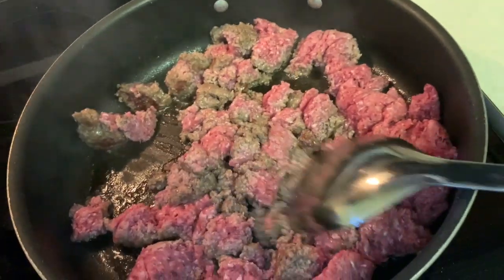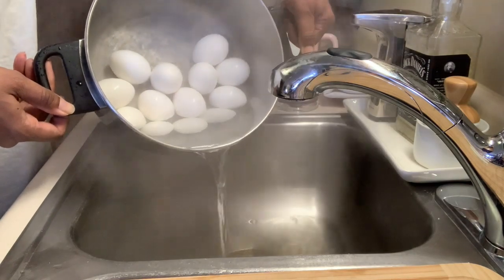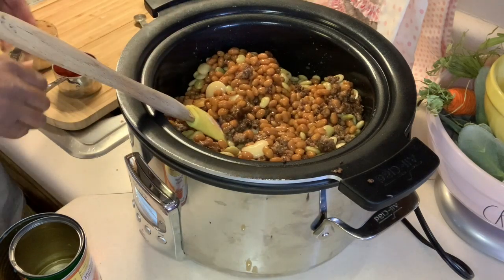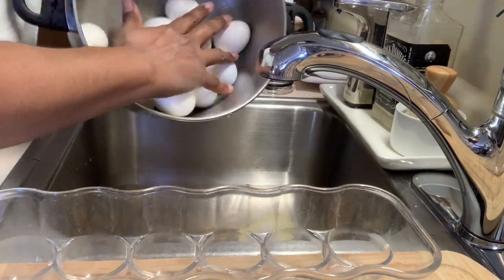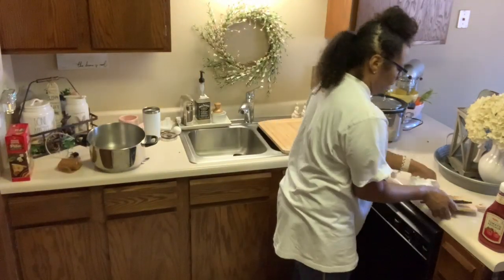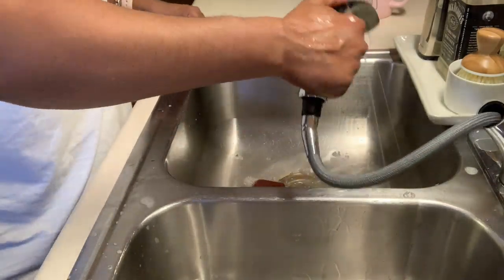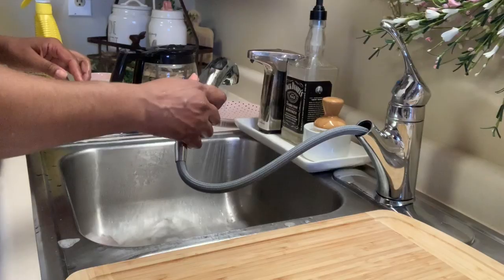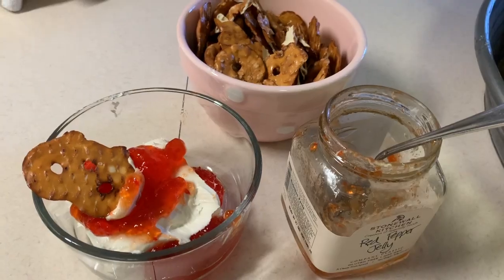CROCK POT RECIPE COOK & CLEAN WITH ME // EASTER WEEKEND 🐰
My family loves this calico bean recipe and I hope you guys enjoy it also happy Easter and be safe and healthy.

Calico bean recipe
1 pound ground beef
1(15 ounce) can of pork and beans
1(15 ounce )can of butter beans
1( 15 ounce )can lima beans drained
1(15 ounce) can kidney beans drained
1/2 cup ketchup
1 cup packed brown sugar
1 cup chopped onion
3 tablespoons white wine vinegar
1 teaspoon mustard powder
Cook on high for 4 hours or low for 6 hours